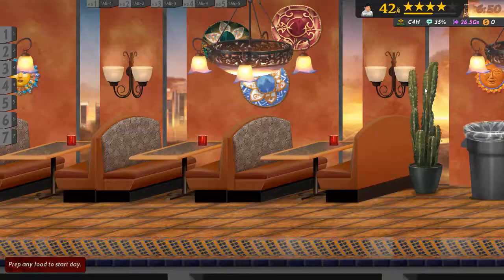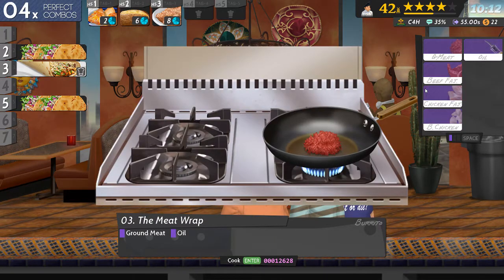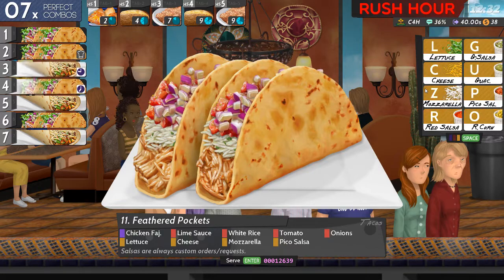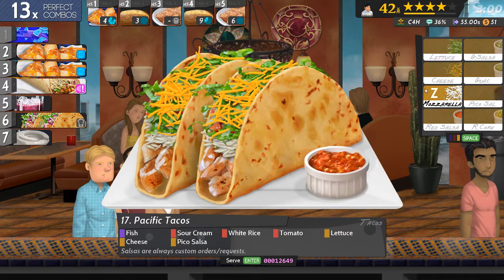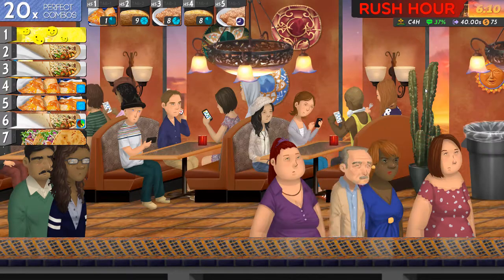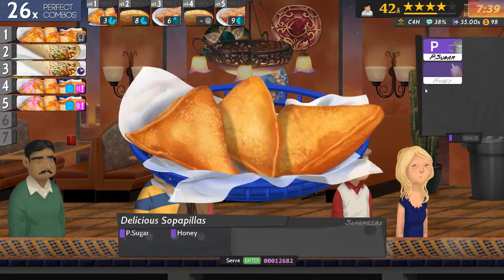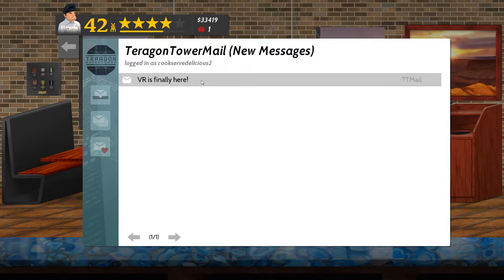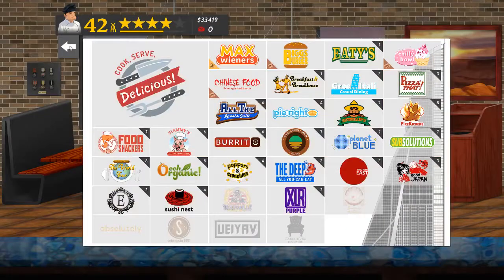CSD2 Chef For Hire - Esteban's #3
Welcome to Cook, Serve, Delicious! 2!!

This is Esteban's the 3rd shift. This is Mexican food and I am terrible at this food - as this shift proves!

I am attempting all the Chef For Hire scenarios at all the restaurants. This is going to take some time to complete.

Additional Info:
Title: Cook, Serve, Delicious! 2!!
Genre: Action, Indie, Simulation, Strategy
Developer: Vertigo Gaming Inc.
Publisher: Vertigo Gaming Inc.
Release Date: Sep 13, 2017